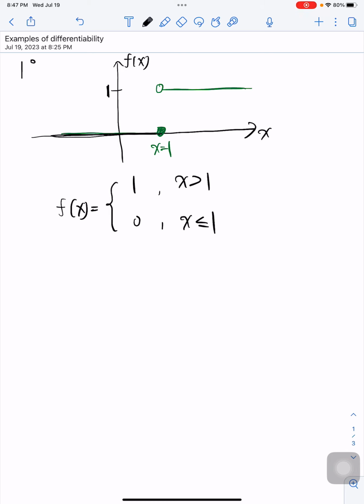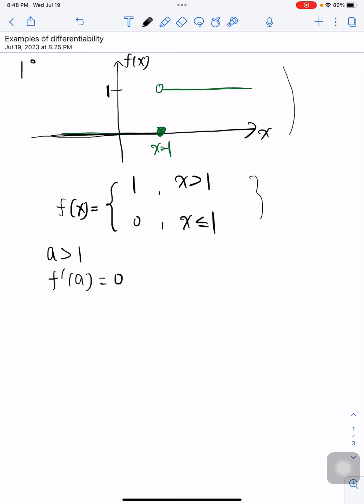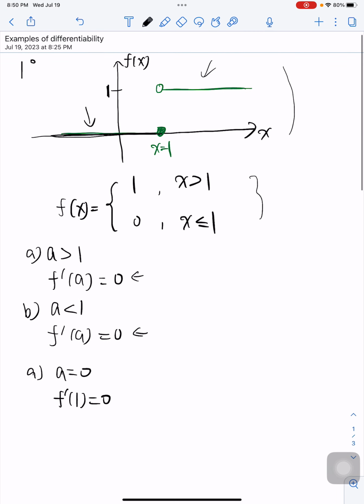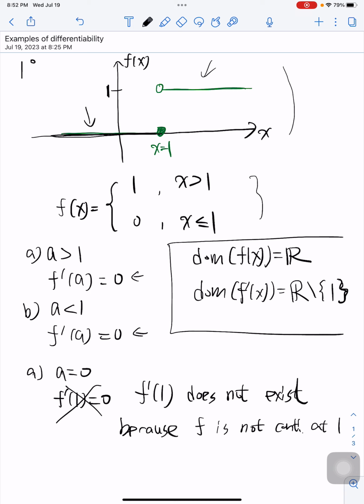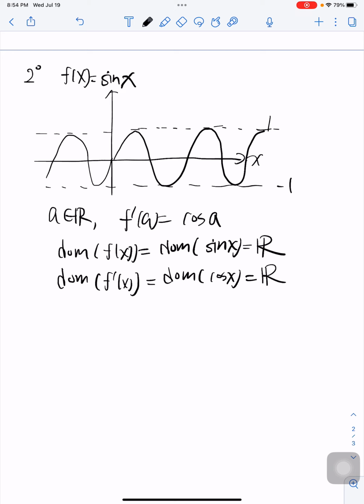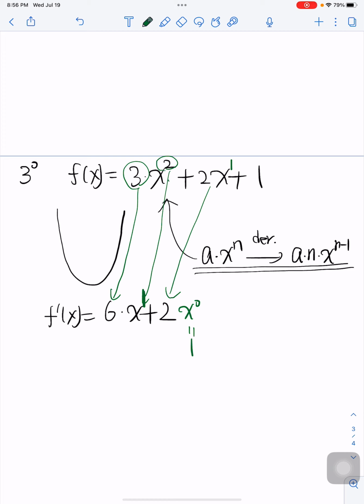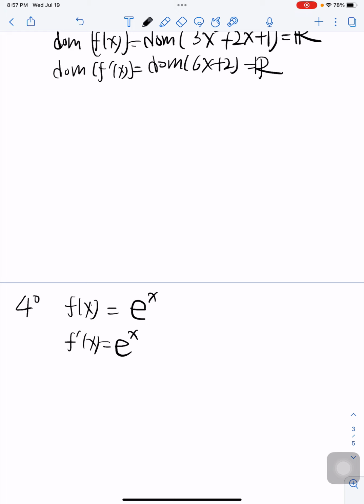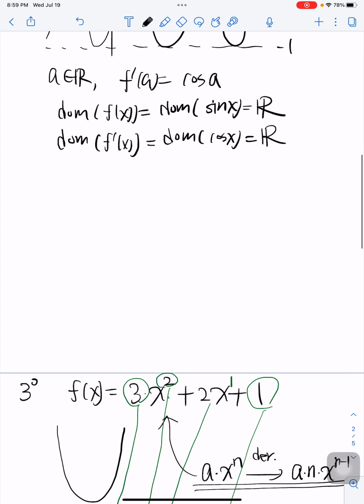Week 2: Differentiability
Examples of differentiation. Also see how function domain can change after differentiation.